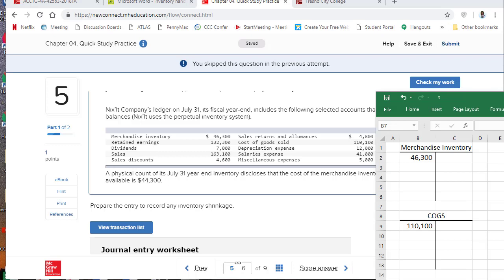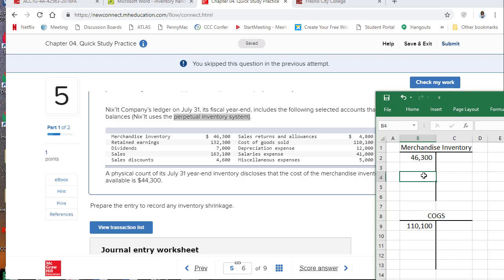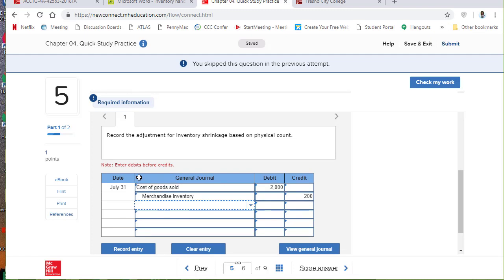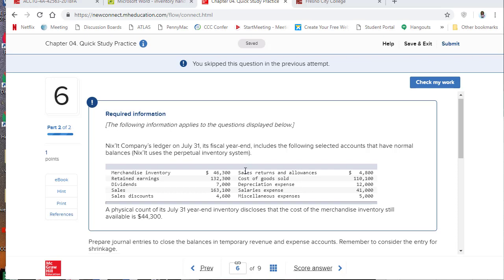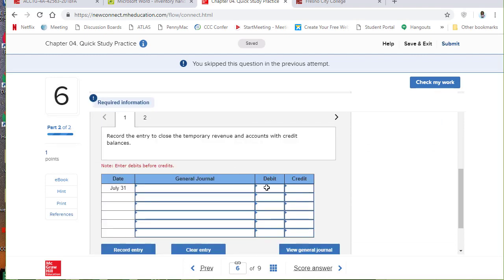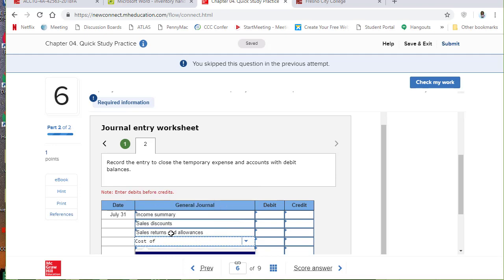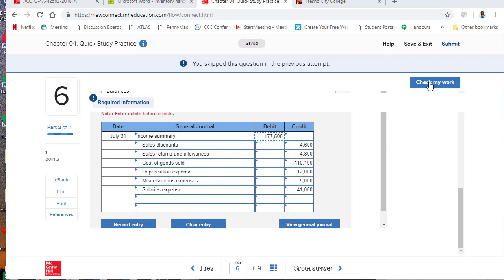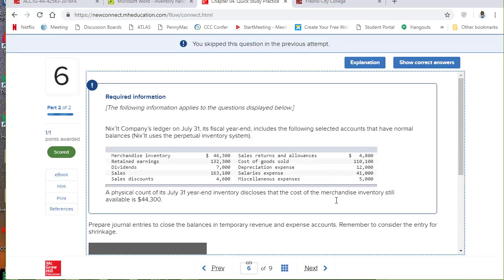Quick Study Chapter 4 Questions 5 & 6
For my ACCTG 4A online students.